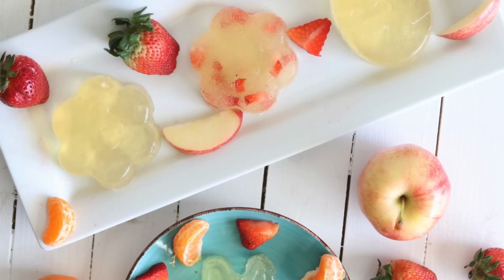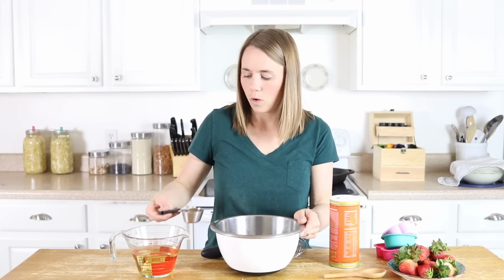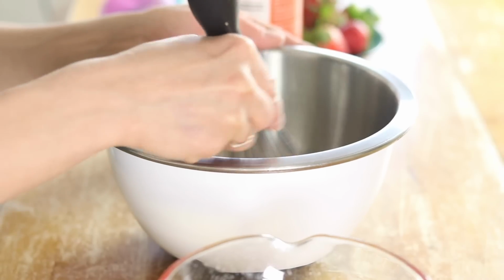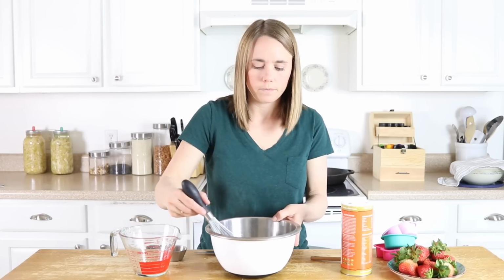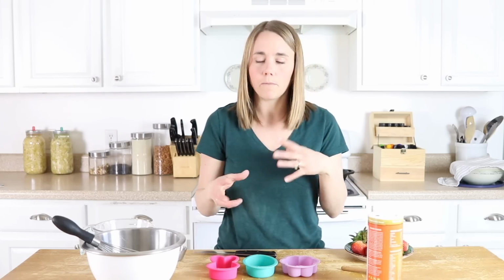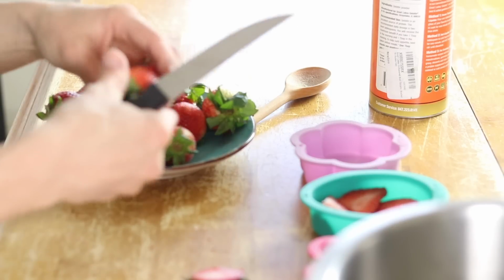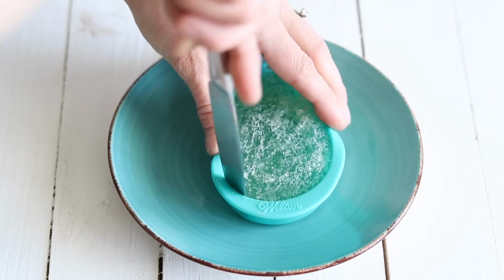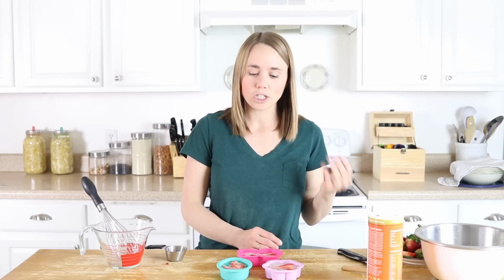Homemade Healthy Jello Recipe | Paleo Easter Dessert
This healthy sugar free jello is perfect for Easter. It is paleo approved, dye free, and your kids won't even notice the difference.

Grab my whole 30 meal plan and complete grocery list

CURIOUS about getting ESSENTIAL OILS in your home?

Watch my Free Online Class and purchase MY FAVORITE essential oils

Looking for more natural cleaning swaps?  Take my 3-day FREE email course for more recipes and tips!

Easter Gelatin Molds similar to the ones I have